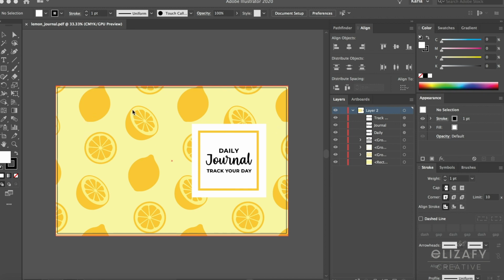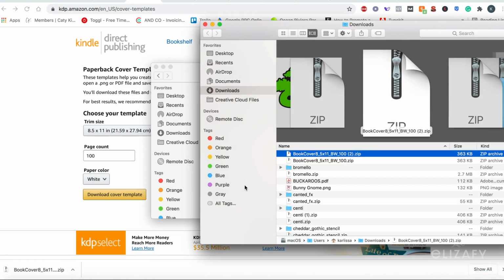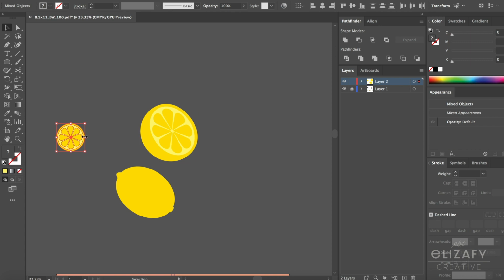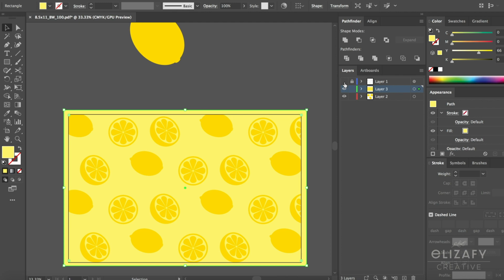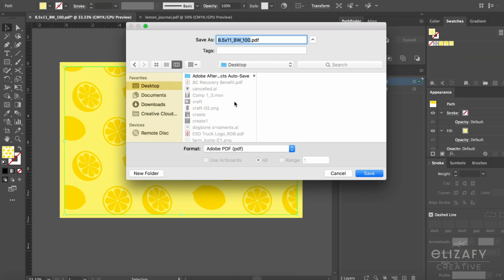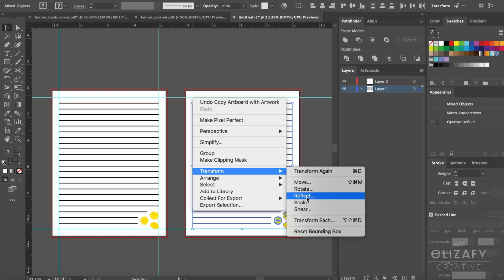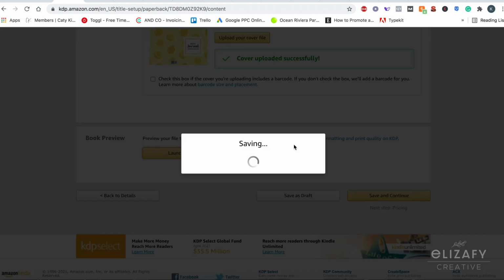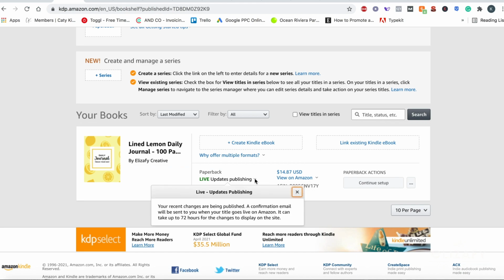How to Make a Journal in Adobe Illustrator then Publish on Amazon KDP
This video will teach you step by step how to create a journal using Adobe Illustrator to create a lemon patterned book cover with lined pages. I also show you how to publish your journal on Amazon KDP.

Links:
Amazon KDP